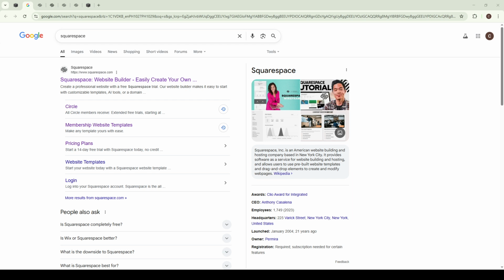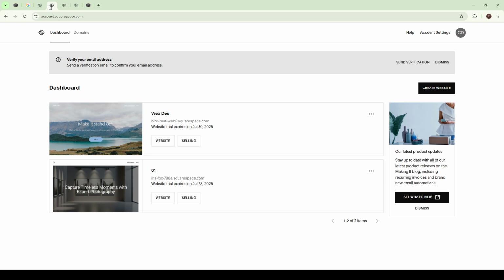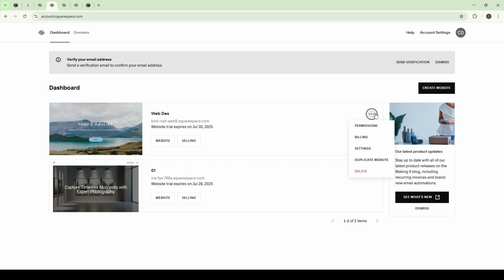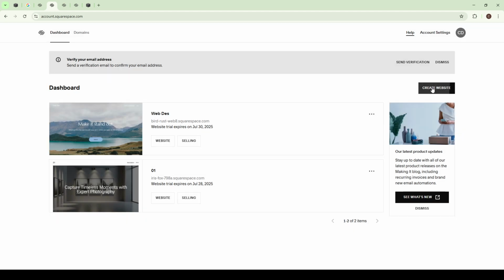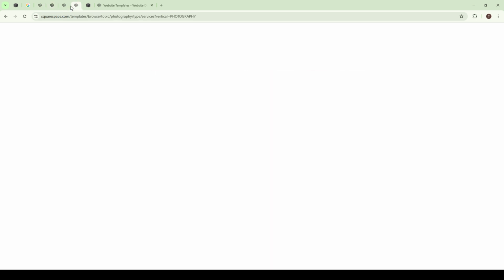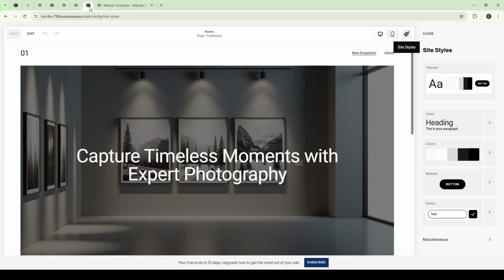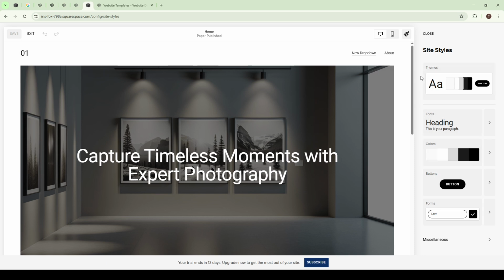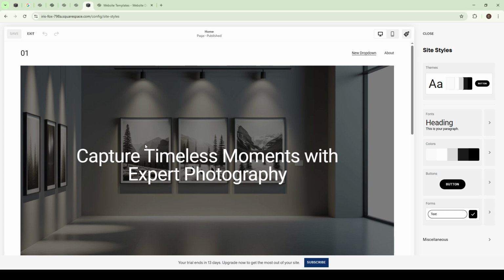How to Start Over Squarespace [2026 Full Guide]